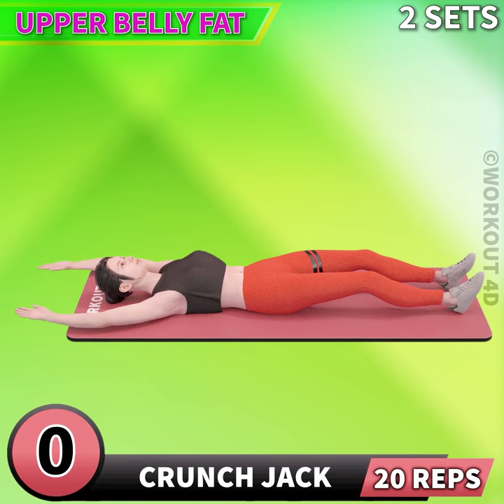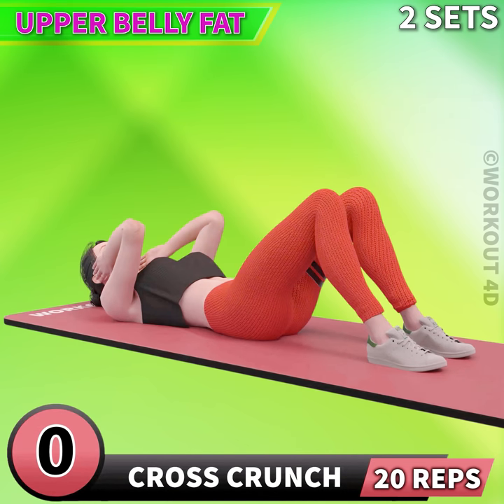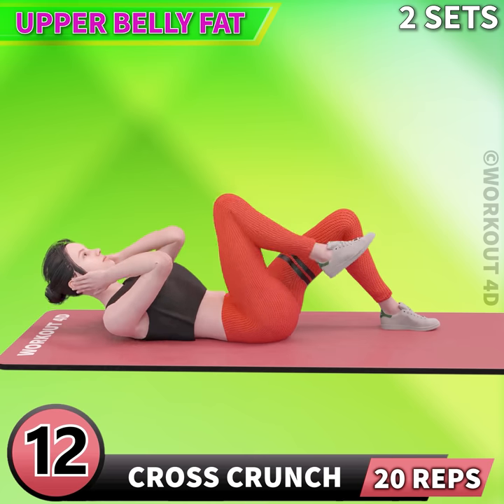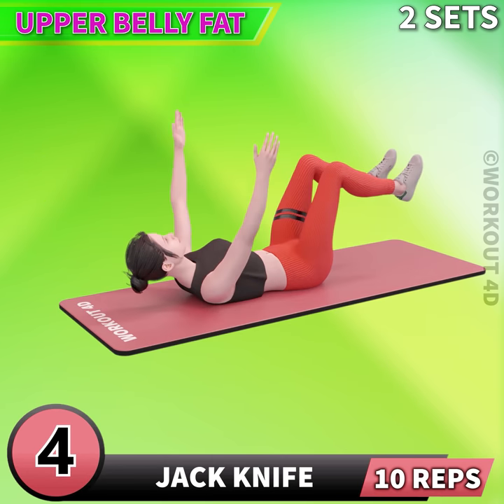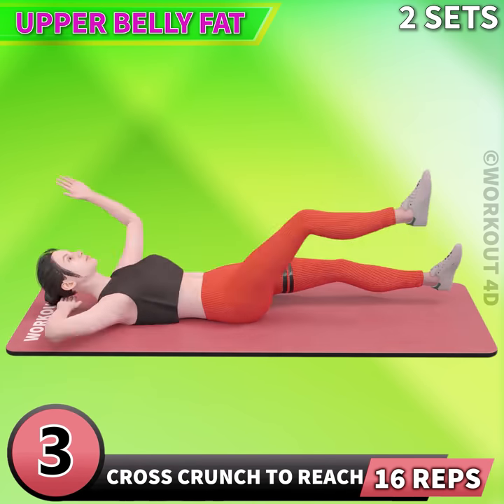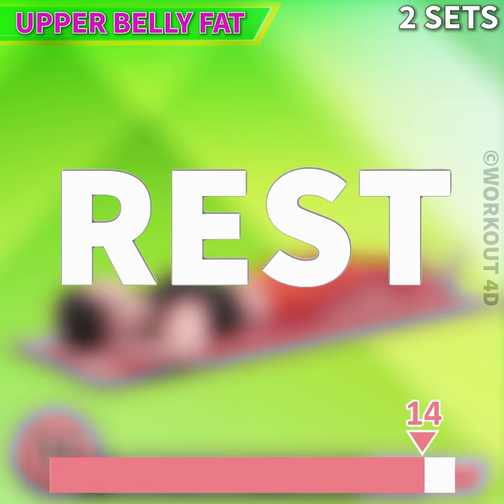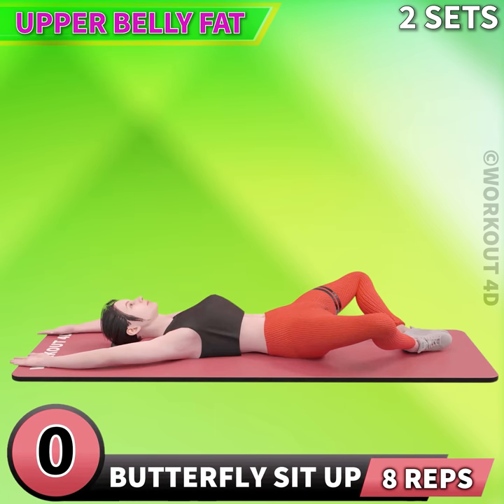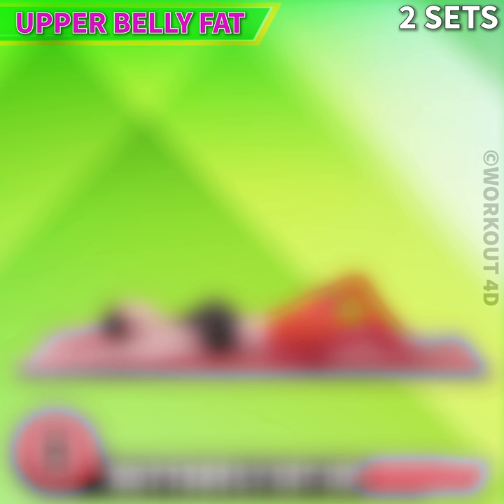Upper Belly Fat Workout | Get Rid of Belly Creases Fast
Easy exercise to get rid of belly creases fast. Do 2 sets of this upper belly workout.